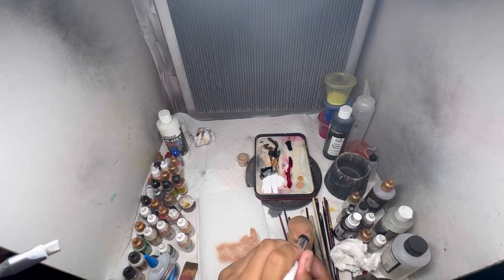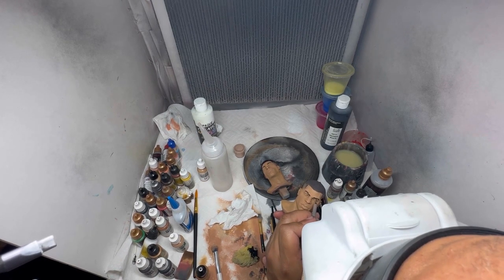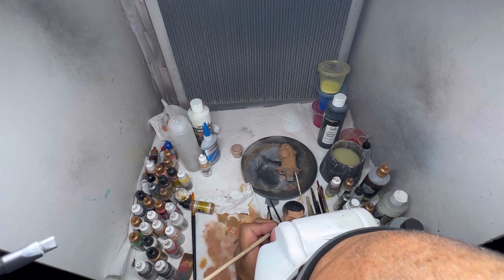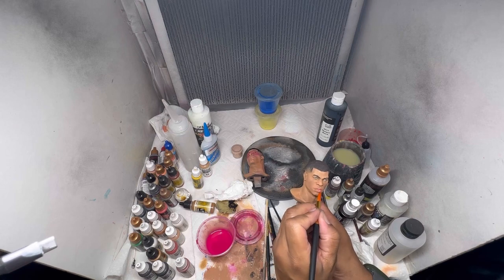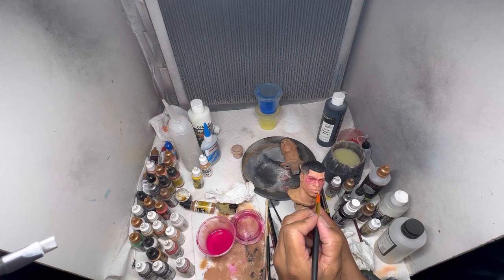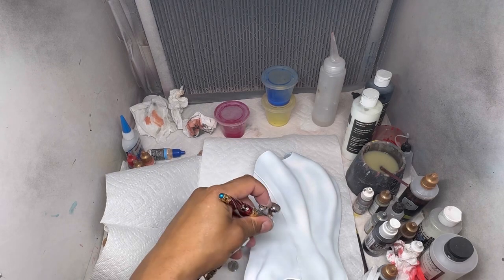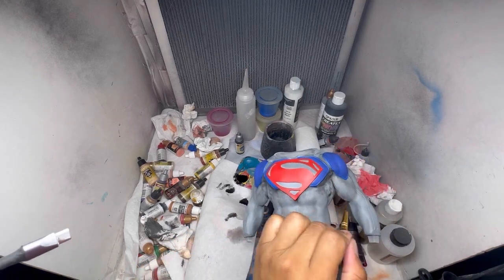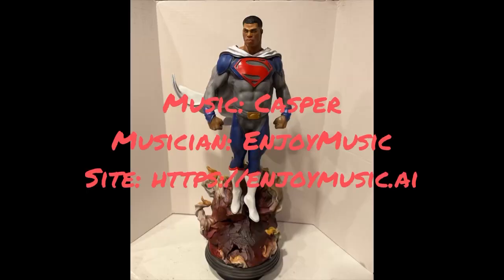superman valzod earth2 3dprinting tutorial with Tom welling and tidewater comicon 2023footage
3d print and paint of valzod and tidewatercomicon footage
Printed on anycubic photon m3 max
Resin: sunlu standard resin
Paints